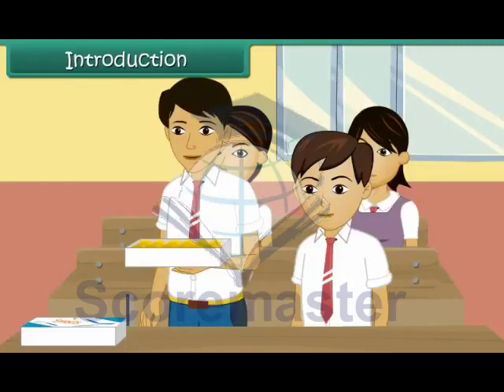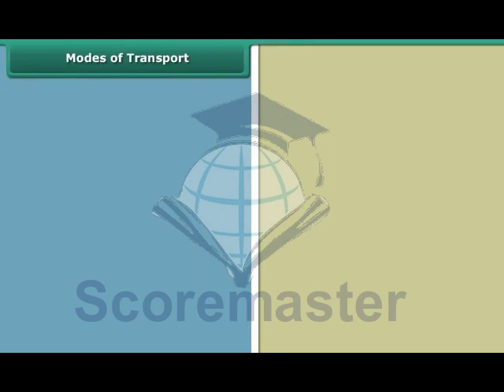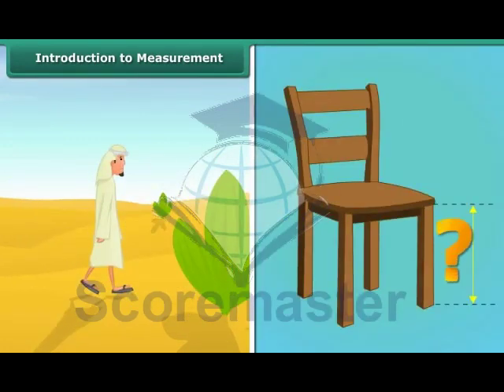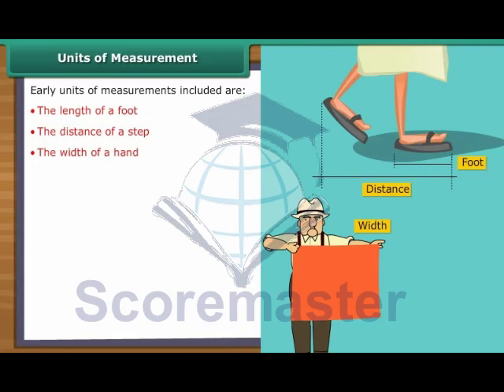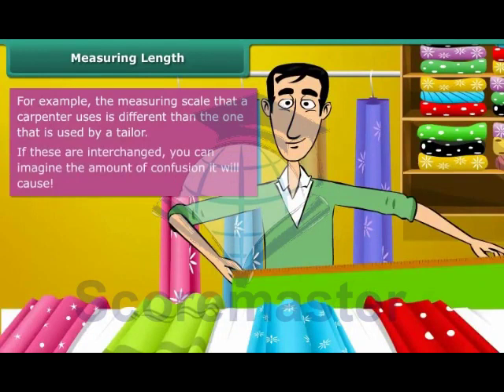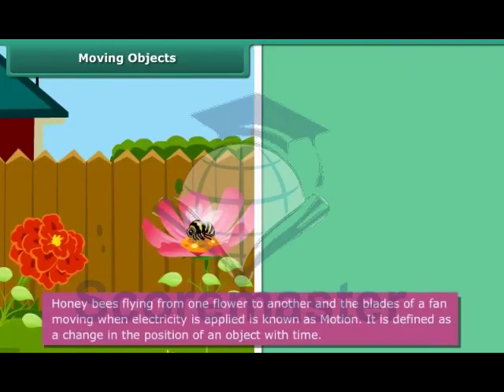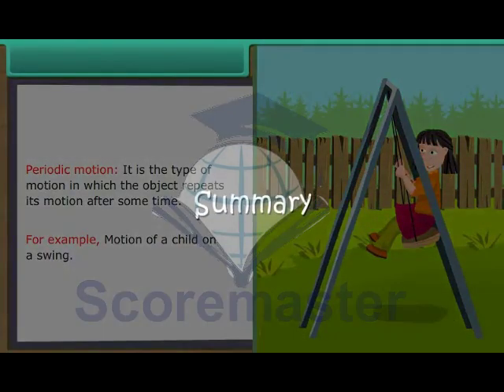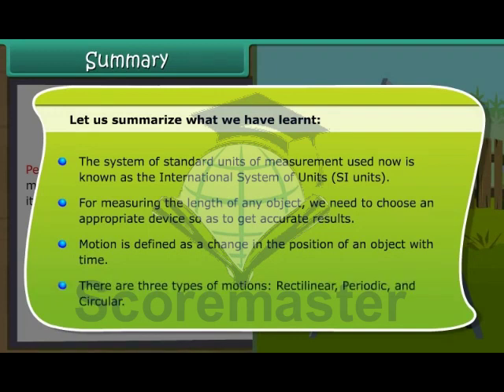Grade 6 - Modes of Measurement